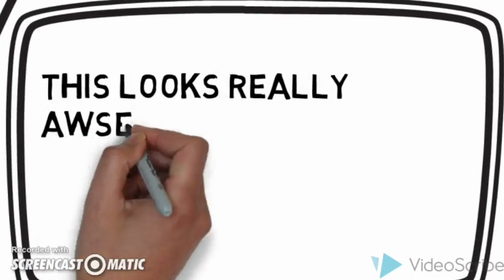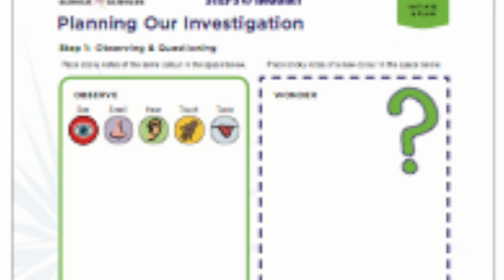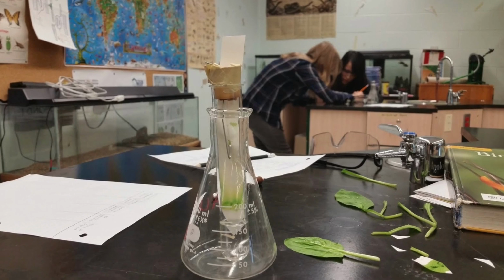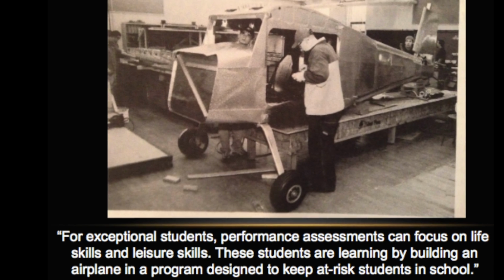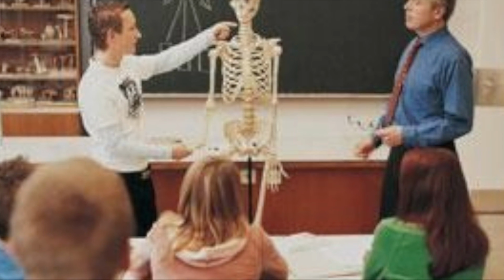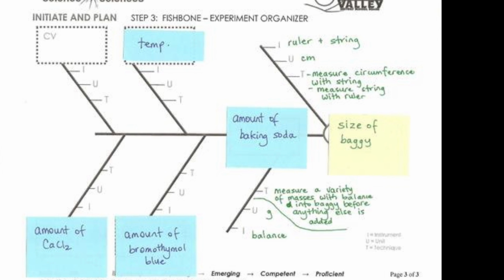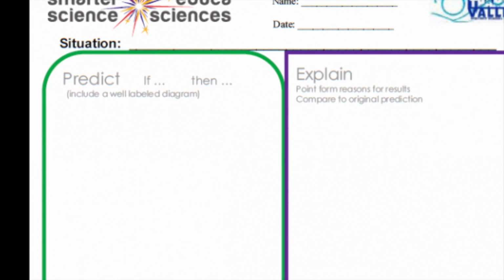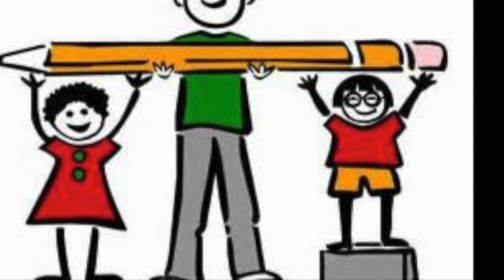Performance Based Assessment : Inquiry Labs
This video was made for our Bachelor of Education Class Management & Assessment class.  Our topic was performance based assessment where we focused on inquiry labs to explain assessment FOR, AS and OF learning.  We also discuss the strengths, challenges, ways to differentiate, grading methods and take-away resources for performance based assessment and inquiry labs.

Created by:  Robin McKee, Kelly Hollingshead, Timothy Irvine, Sulayman Mokhtarzada

Where we found our pictures, music and videos:

Pictures:
Science pictures taken by Kelly Hollingshead
Hutchinson, N. L. (2010). Inclusion of Exceptional Learners in Canadian Schools: A Practical Handbook for Teachers, (Third Edition).

Science Videos:
Links for youtube videos - of the science labs.
Magic Glasses:  James Clock

Take-away component & Resources
Airasian, P. W., Engemann, J. F., & Gallagher, T. L. (2012). Classroom Assessment: Concepts and Applications (2nd Canadian Ed.). McGraw-Hill Ryerson.
Alberta Assessment Consortium. (2015). Performance Assessment Development Template. Performance Assessments.
Burke, K. (2010). Balanced assessment: From formative to summative.  Bloomington, IN: Solution Tree Press.
Frey, B.B., & Schmitt, V.L. (2007). Coming to terms with classroom assessment. Journal of Advanced Academics, 18, 402-423. (Authentic assessment and performance assessment: same concepts?)
Greenstein, L. (2010). What Teachers really need to know about Formative Assessment. Hawker Brownlow Education.
Hibbard, K. M. et al. (1996). Teacher's Guide to Performance-Based Learning and Assessment.
Schillereff, M. (2001). Using inquiry-based science to help gifted students become more self-directed.Primary Voices K - 6, 10(1), 28-32.